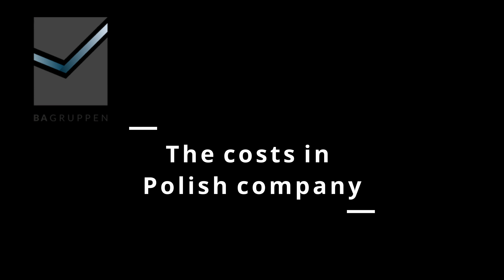The costs in Polish company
In this video, we take a look at the costs in Polish company.